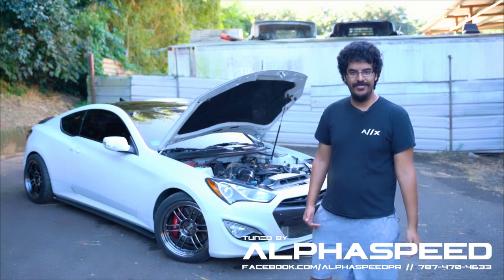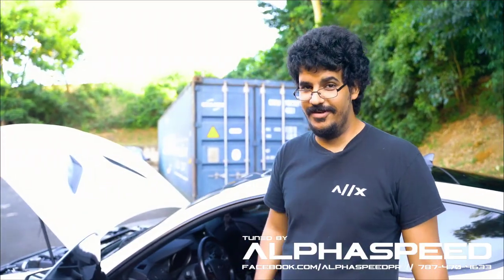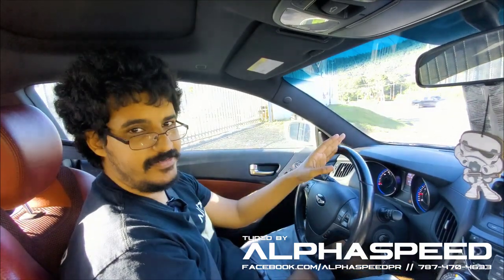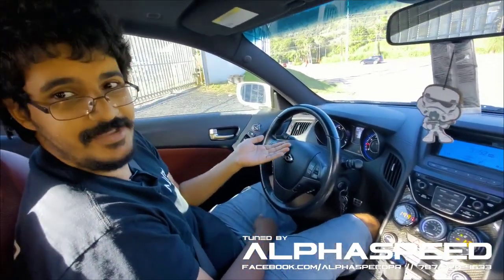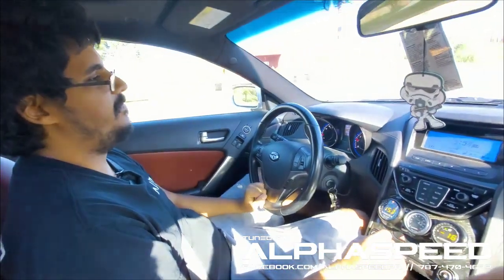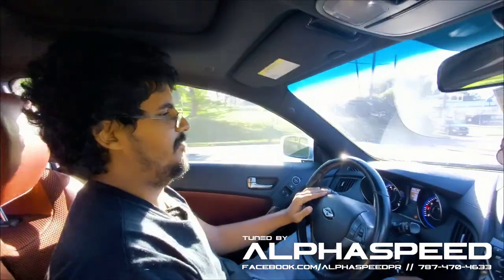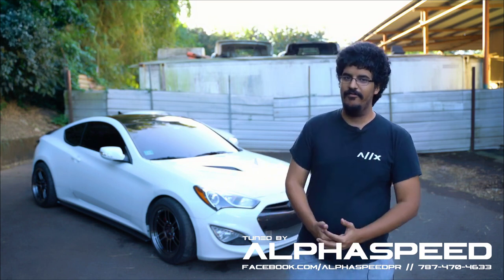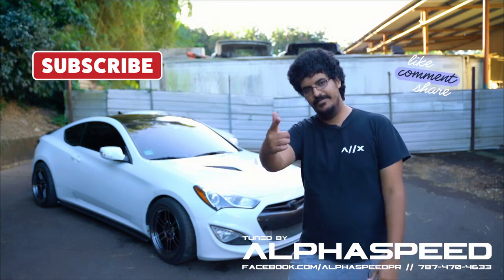700WHP Genesis Coupe 2 0T!!! with LinkECU PNP kit by AlphaX! Map switching and more!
We show you the ins and outs of this Genesis Coupe with a Plug and Play LinkECU kit!

If you have any quesitons don't hesitate to contact your local AlphaSpeed dealer!